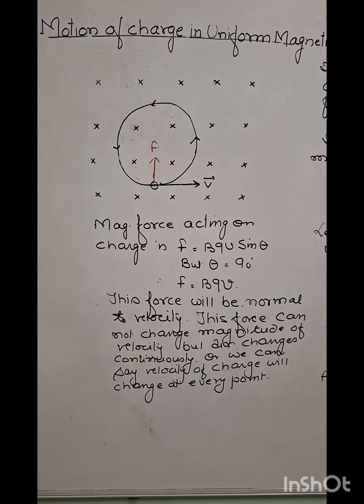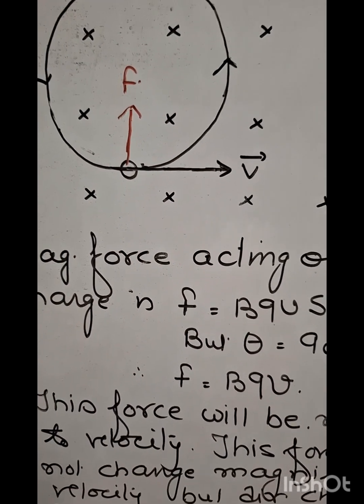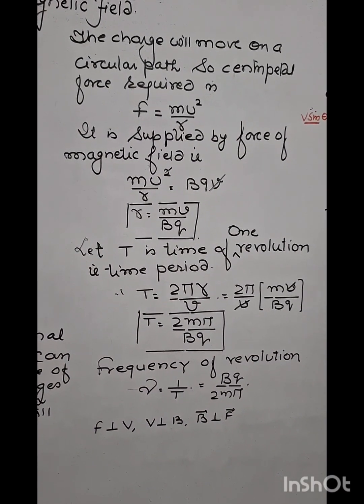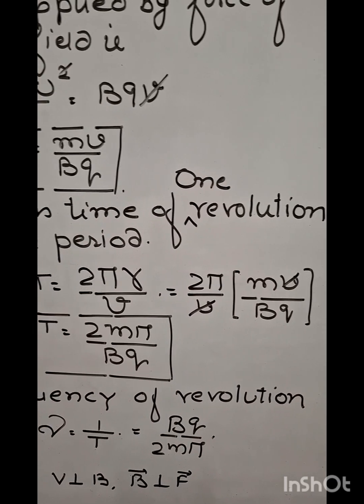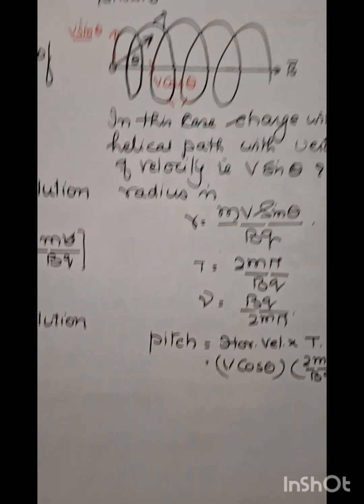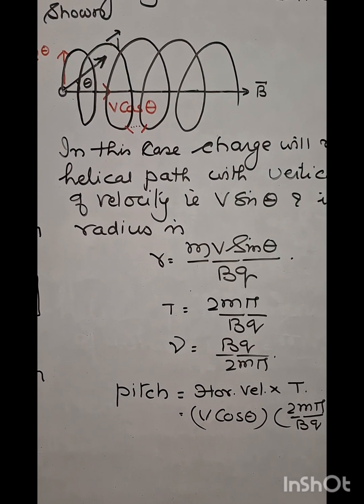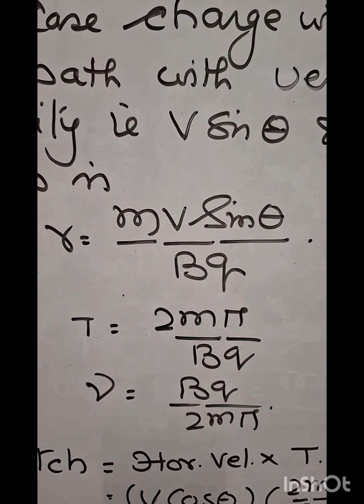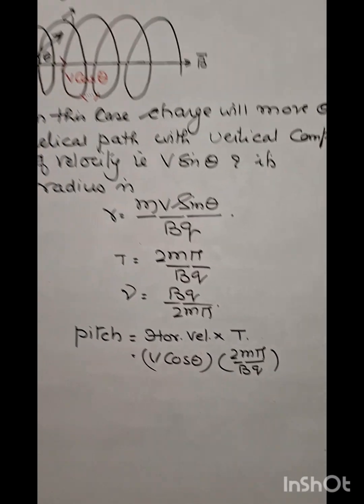Motion of Charge in Uniform Magnetic Field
When a charge moves in uniform Magnetic field  in a direction normal to Magnetic field it experiences a force normal to direction of motion and it moves on a circular path of radius
                    r= mv/Bq